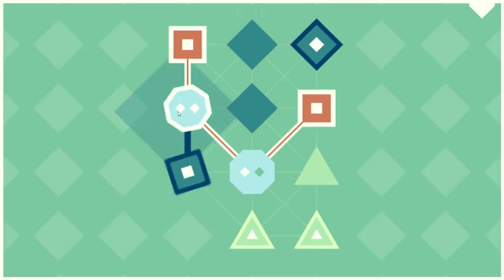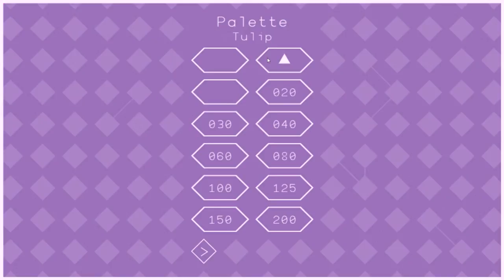Indie Mon: Lyne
Puzzles puzzles puzzles! I'm playing the game Lyne on this week's Indie Mon!